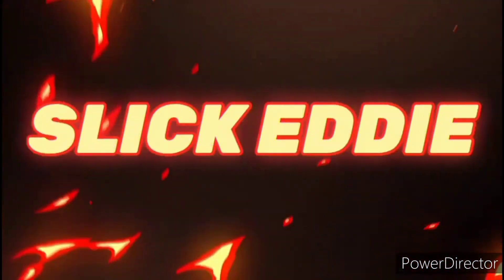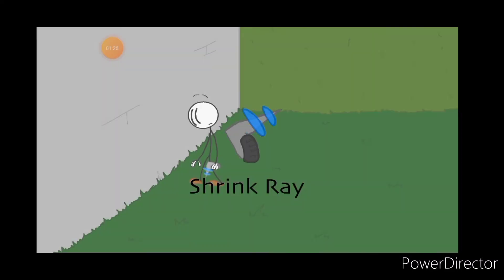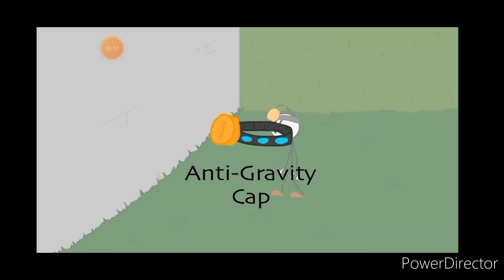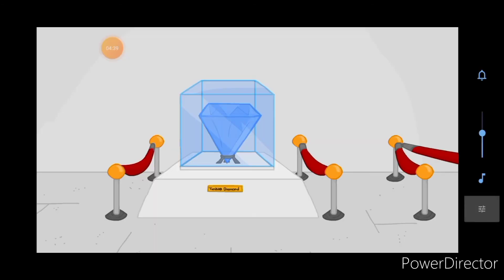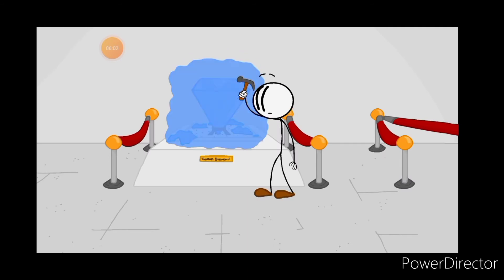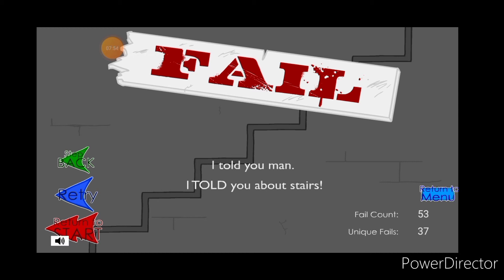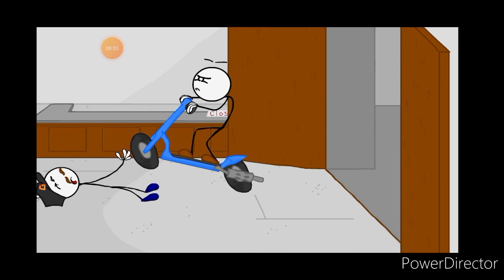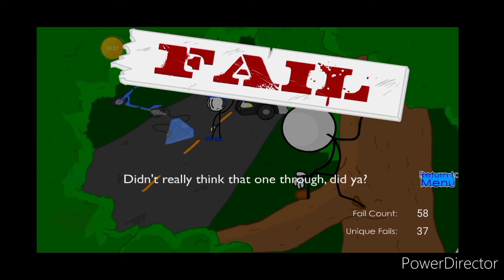Stealing the Diamond with Slick Eddie and Sass Attack